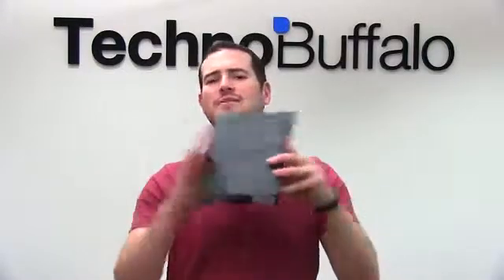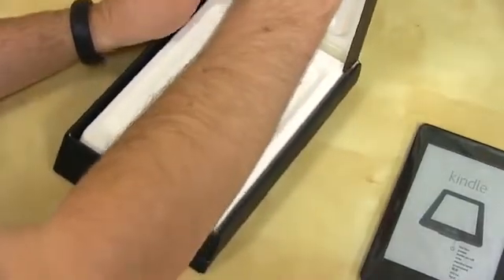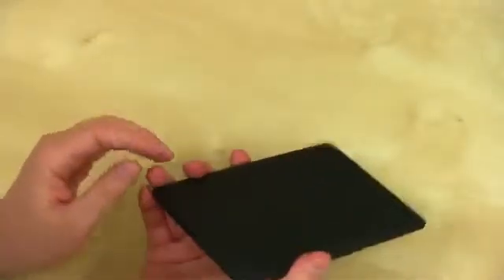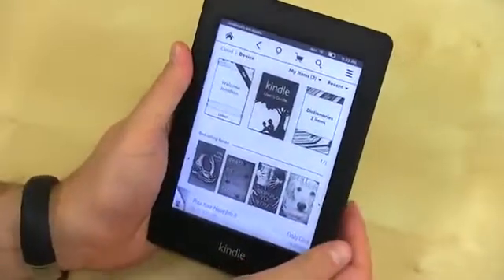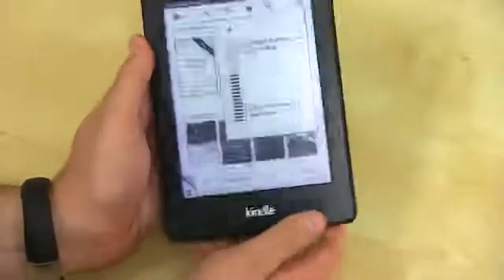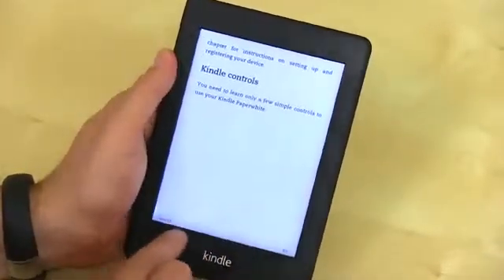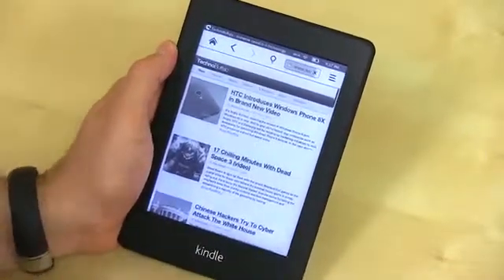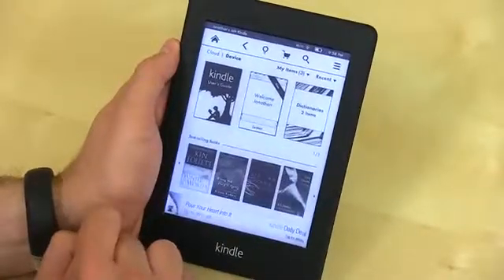Amazon Kindle Paperwhite Unboxing!